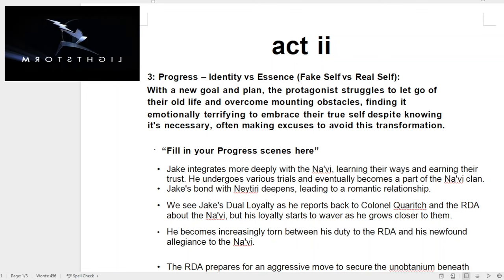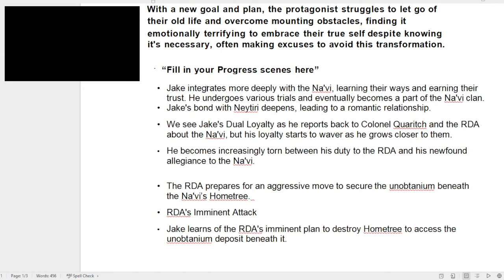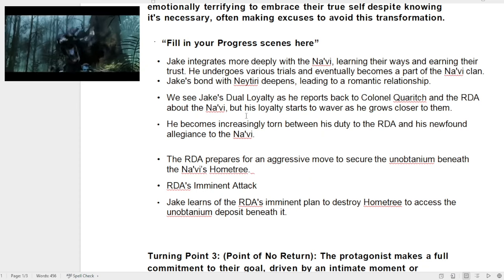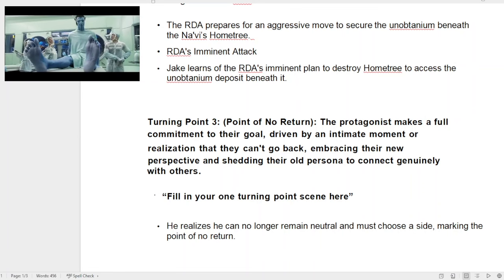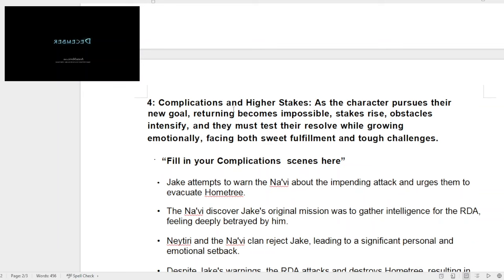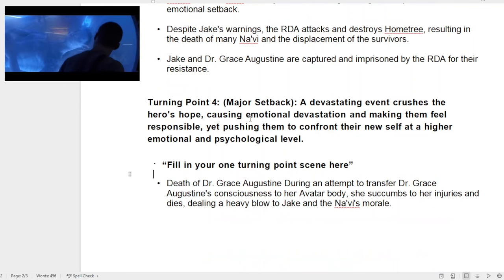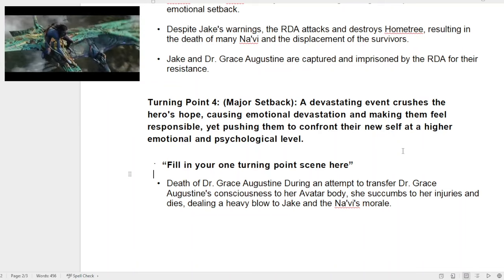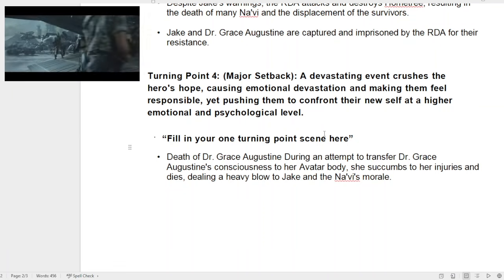Essential Screenwriting Tips: ACTs 2 Explained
In this video, We will fill out the second-act worksheet together and use the second-act scenes in the 2009 film Avatar.

I'll guide you through filling out the worksheet for Act 2  ensuring your story is engaging and well-structured. Learn how to effectively outline each act to boost your screenplay's impact.